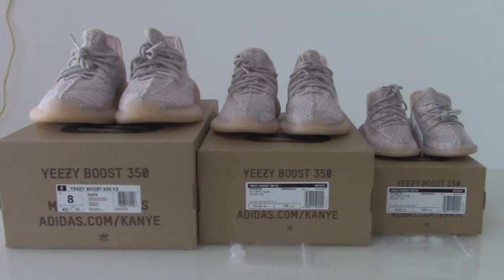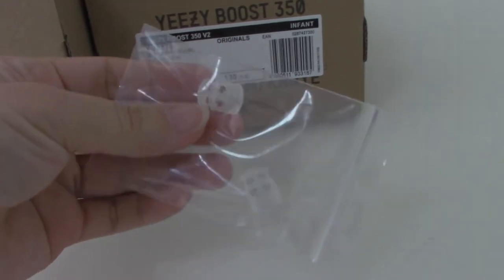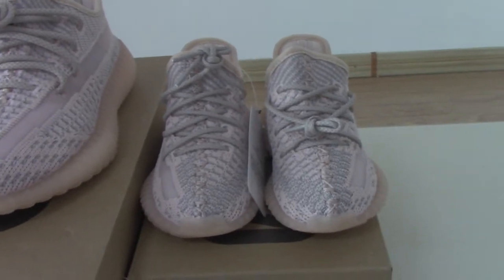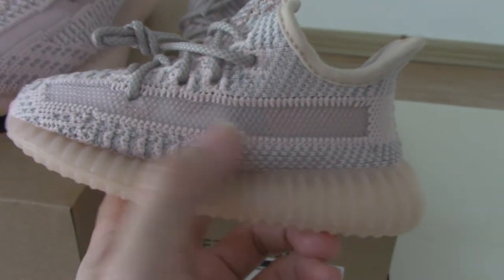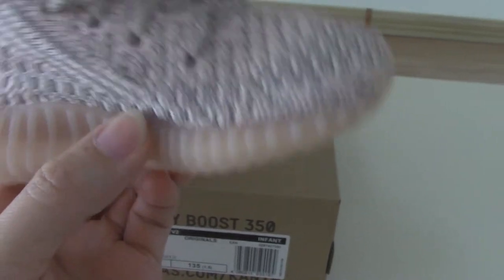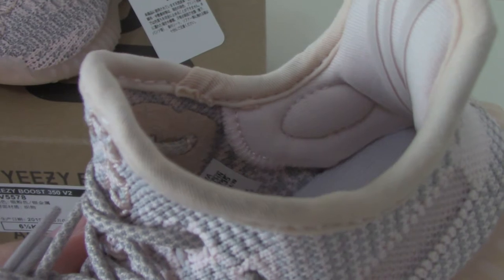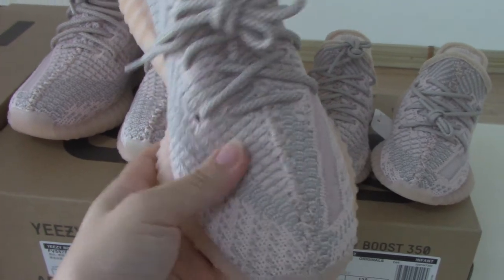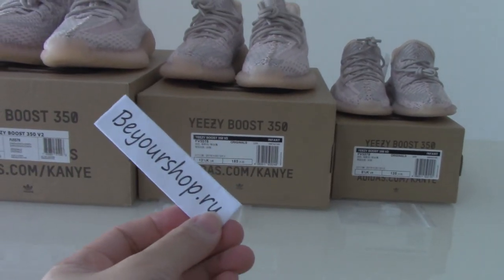Unboxing Review Yeezy 350 V2 Synth